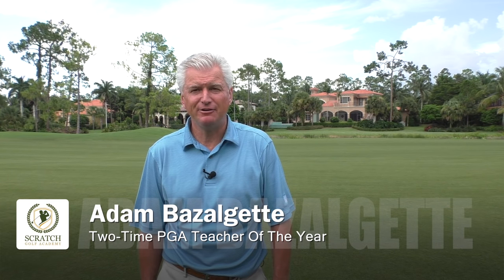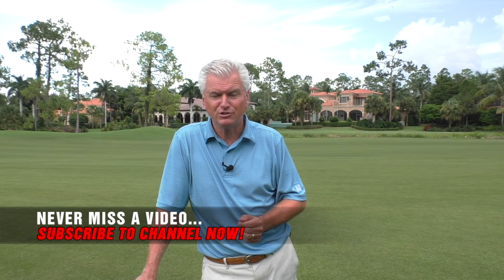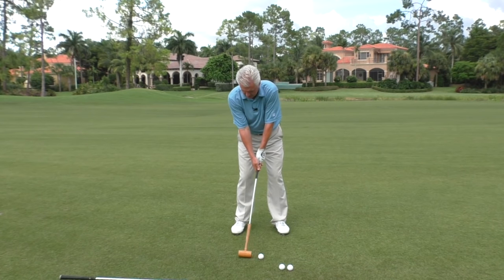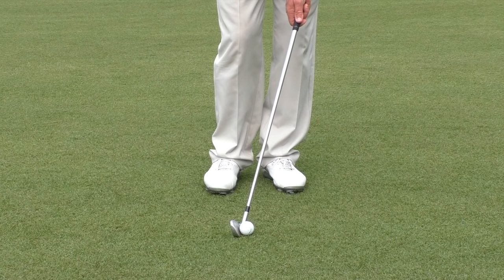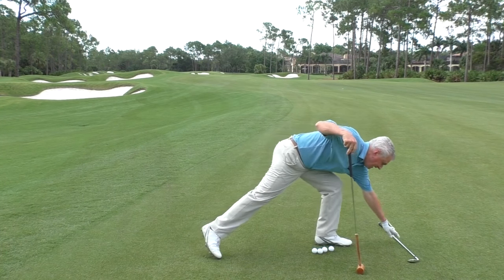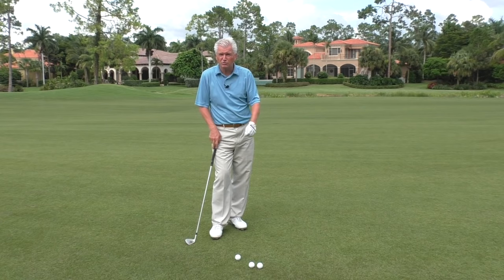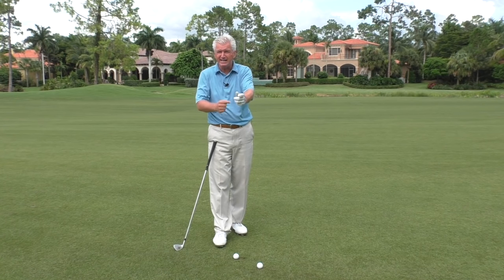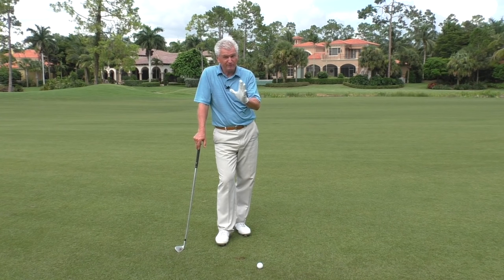HOW TO HIT IRONS FOR BEGINNERS